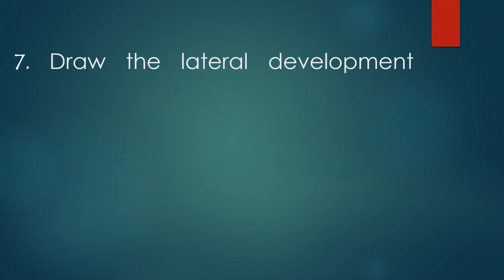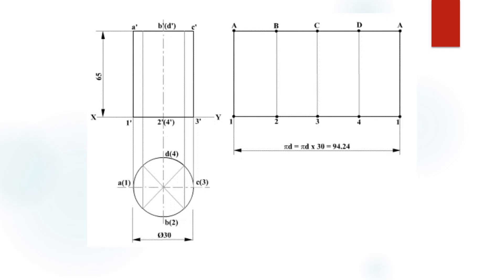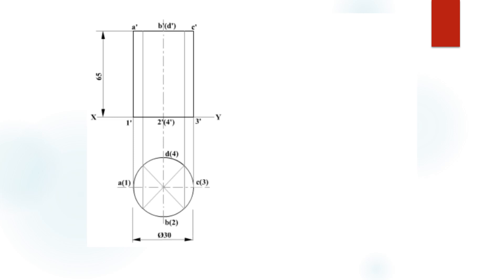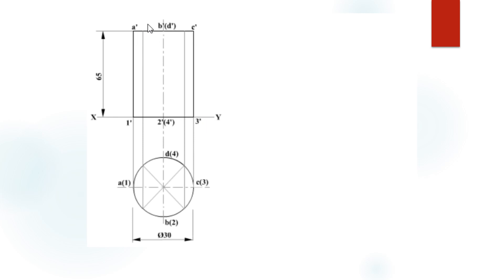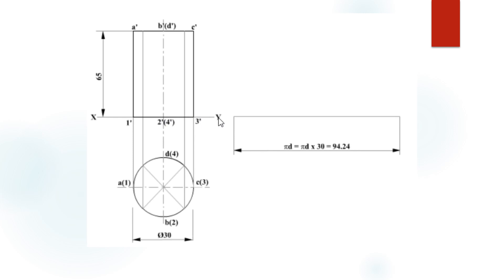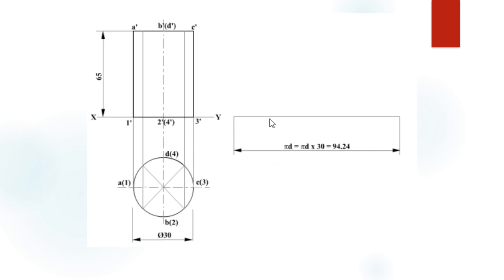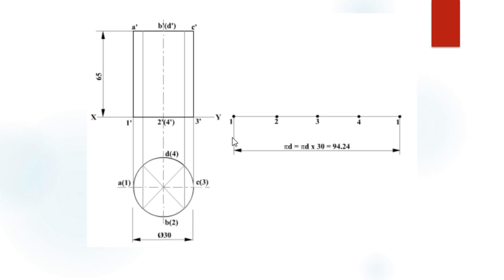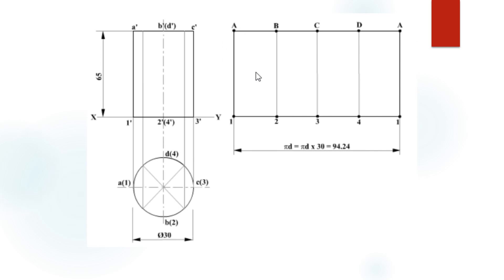Development of Surfaces (Problem-7) | Easy Tips | Step by Step procedure for easy understanding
Engineering Drawing
Engineering Graphics